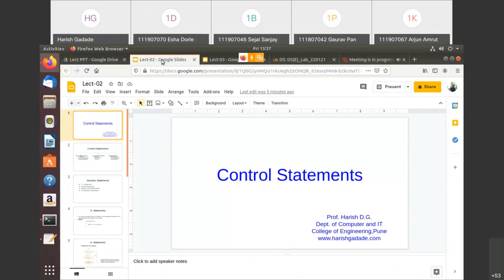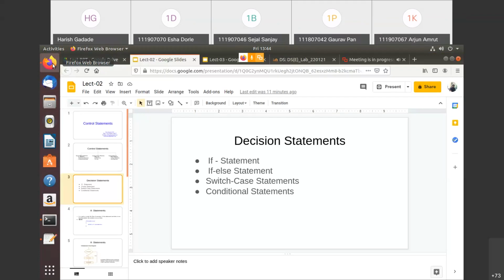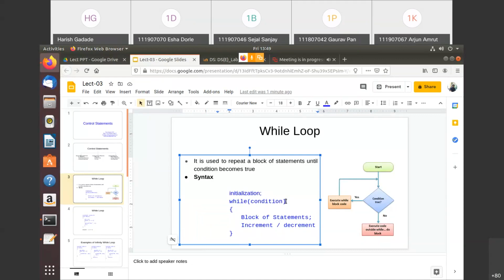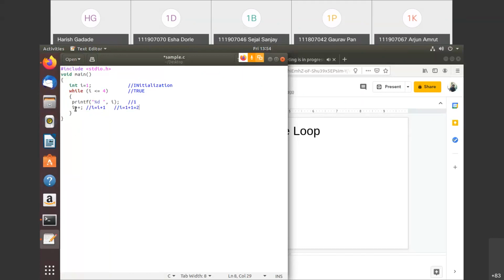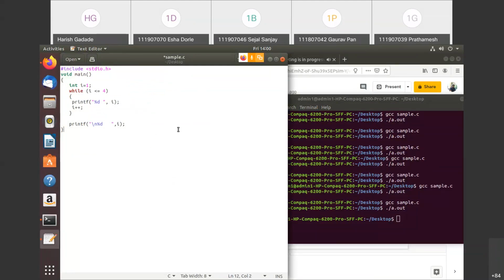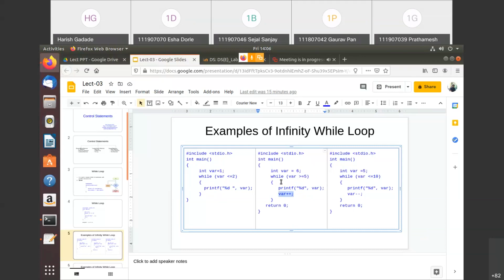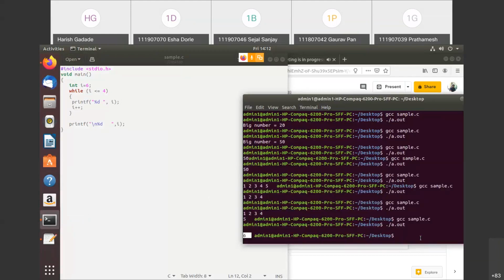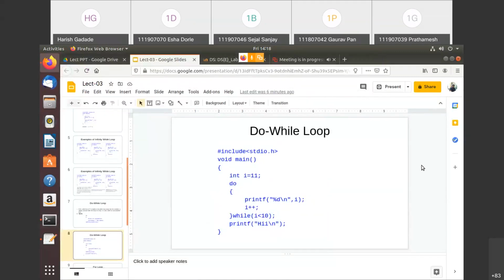Conditional Statements | While Loop |Do-While Loop